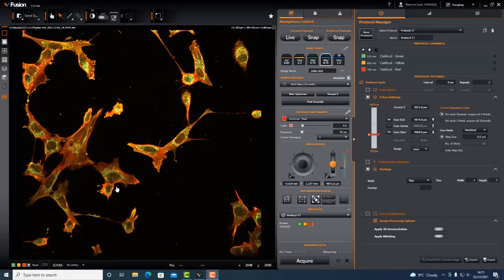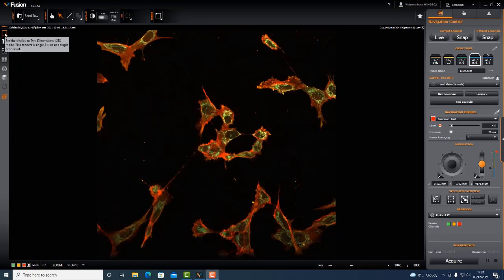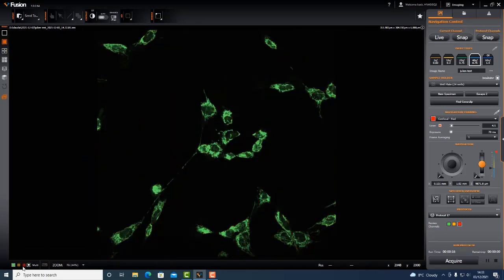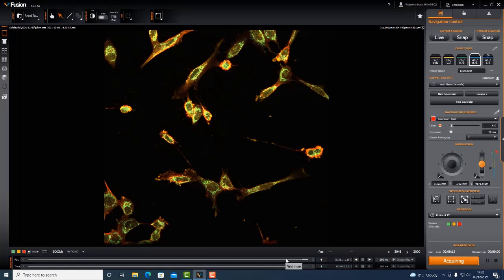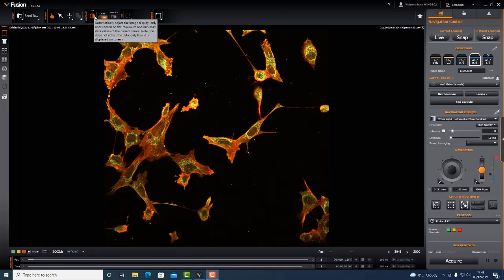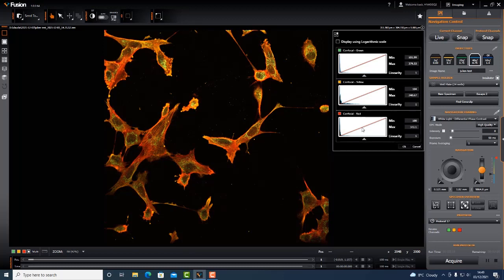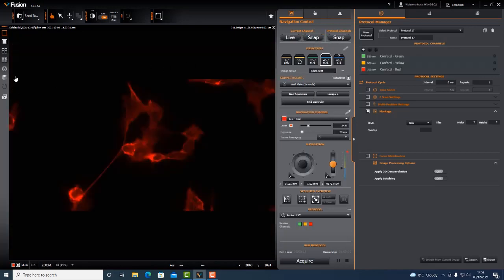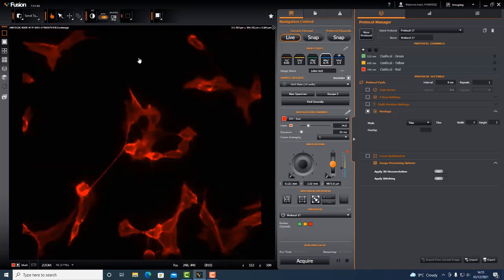Oxford Instruments | Confocal Tutorials - The Image Viewer Panel